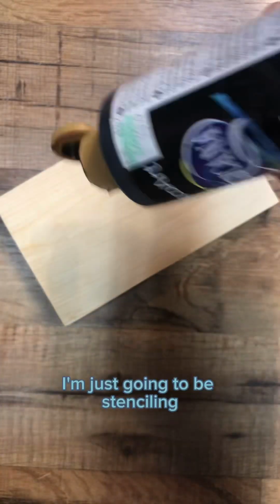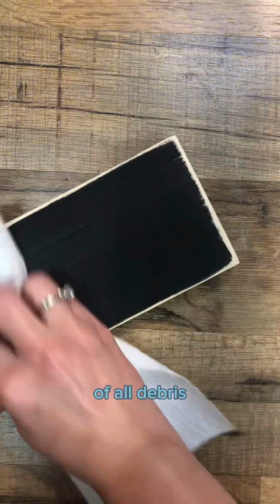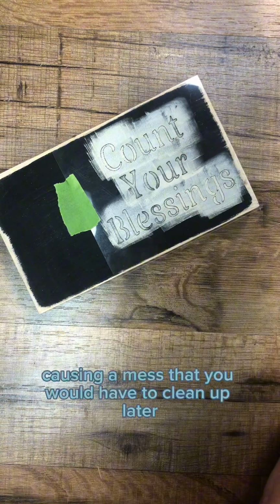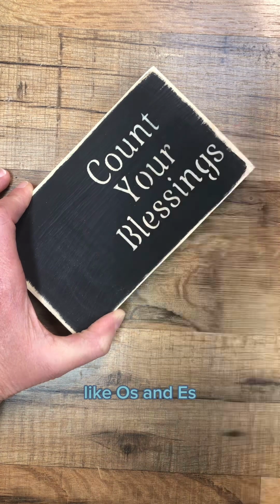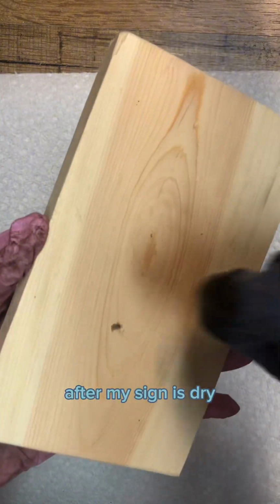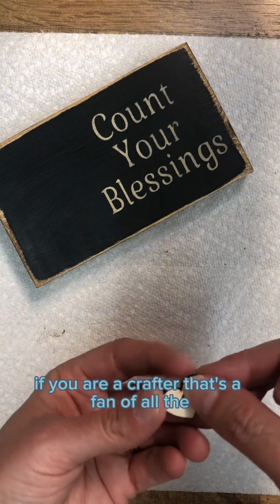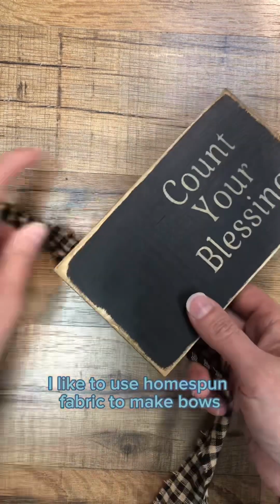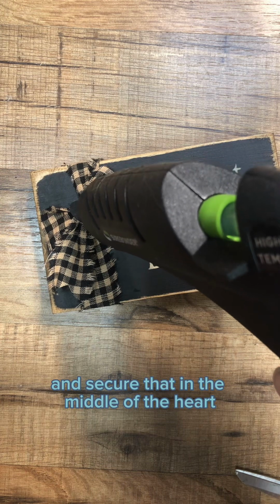Count Your Blessings Shelf Sitter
Short video sharing painting and stenciling idea from start to finish.  Making small signs are great ideas to use up scrap wood.  I find that the little block size signs sell really well in my craft booth. They are great to accent your decor or use in tiered trays.